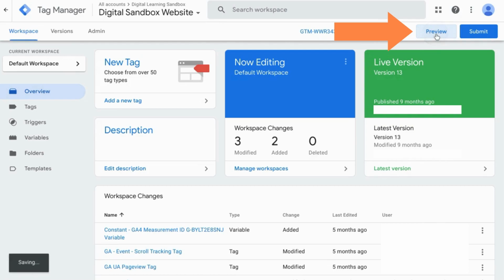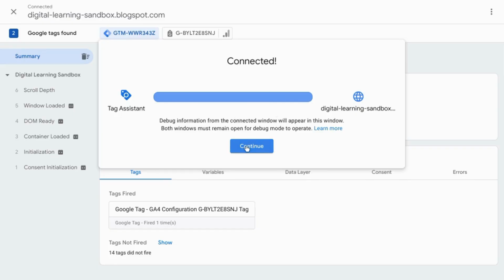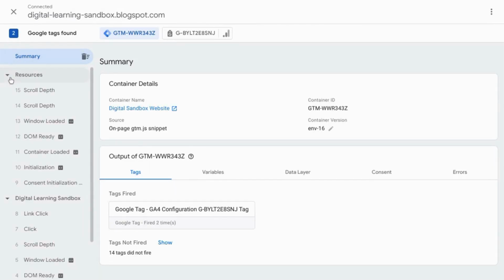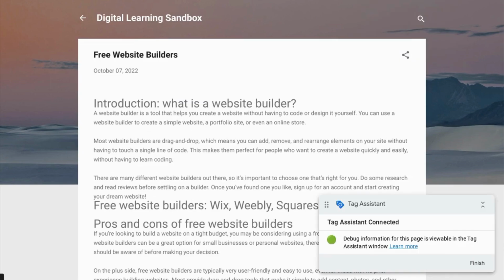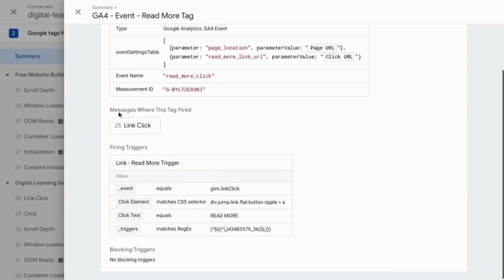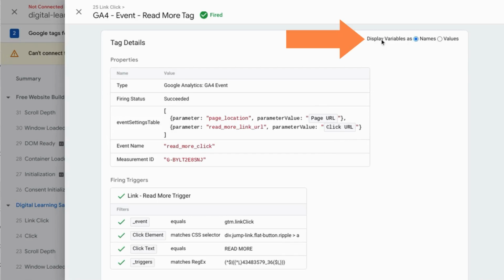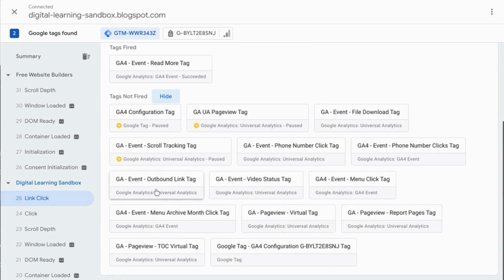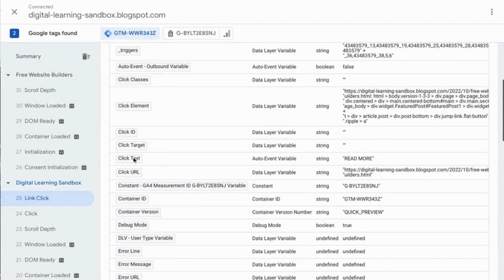Ensure Accurate and Flawless Tagging with Google Tag Manager Preview Mode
🚀 More templates and resources for digital marketing, tracking, and reporting, including a Campaign URL Builder

Ensuring Accuracy with Google Tag Manager Preview Mode

Google Tag Manager's preview mode is an invaluable tool for website owners and marketers, offering a safe and controlled environment to test and debug website tags before publishing them to a live audience. This functionality safeguards website integrity and user experience by ensuring tags fire correctly and deliver the intended results.

Firstly, Google Tag Manager preview mode allows for real-time testing of tags, snippets of code that track user interactions and website performance. By activating preview mode, you can simulate user actions and observe how tags trigger and send data to analytics platforms or marketing tools. This proactive testing helps identify and troubleshoot any potential issues before they impact your live website, preventing errors and ensuring data accuracy.

Secondly, Google Tag Manager preview mode enables you to verify tag configuration and data accuracy. Imagine meticulously crafting a tag to track specific user actions, only to discover later that it malfunctions or captures incorrect data. Google Tag Manager preview mode acts as your safety net, allowing you to meticulously examine tag behavior and confirm that they capture and transmit data precisely as intended. This proactive approach minimizes the risk of inaccurate data collection and reporting, leading to more reliable and actionable insights.

Furthermore, Google Tag Manager preview mode fosters collaboration between developers and marketing teams. By sharing a preview mode link from Google Tag Manager, developers can grant marketers access to a test environment where they can interact with the website, trigger tags, and observe their behavior. This collaborative approach streamlines communication, reduces errors, and ensures everyone involved is on the same page regarding tag functionality before publishing them to the live site.

In conclusion, Google Tag Manager's preview mode is an essential tool for ensuring website tag accuracy and functionality. By providing a safe testing environment, it empowers users to identify and address potential issues before they impact the live site, safeguarding user experience and ensuring the reliability of data collected for analysis and marketing efforts.